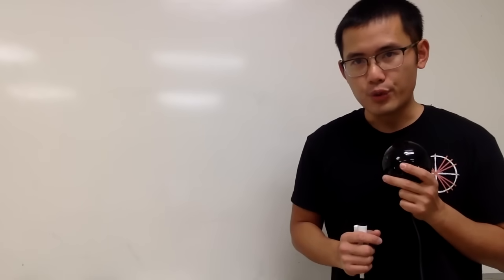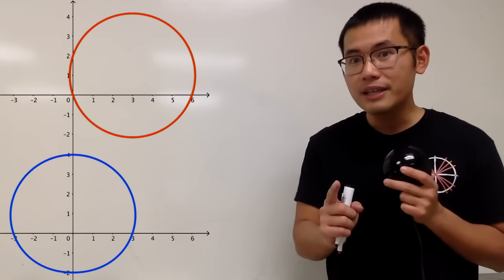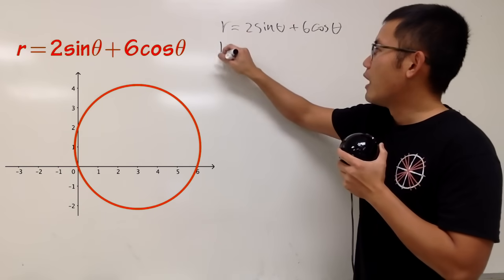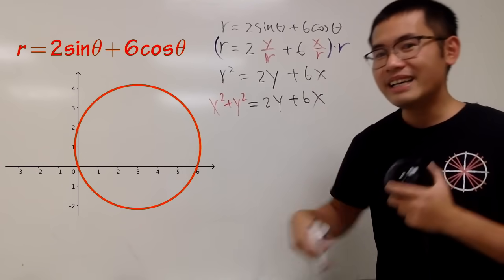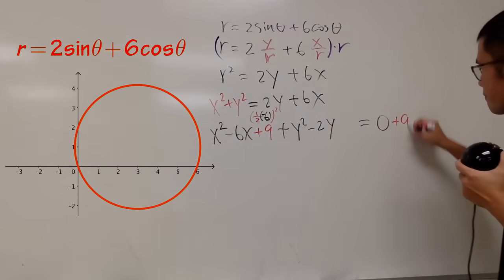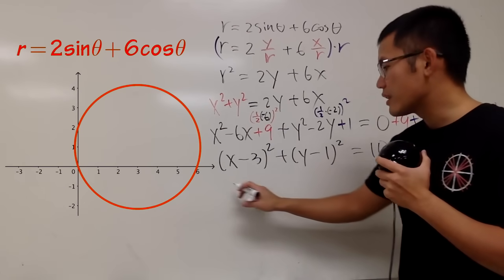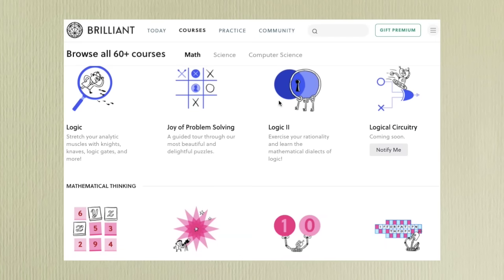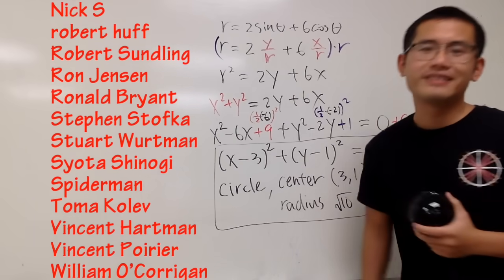which one is a circle? (precalculus, polar coordinate)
and give a gift subscription to your loved ones.

Question of the day: which shape is a circle? The red one or the blue one? These graphs are from polar functions and we will need to know how to convert a polar equation into a rectangular in order to decide if it's indeed a circle or not. This is one of my favorite precalculus questions on polar coordinates.